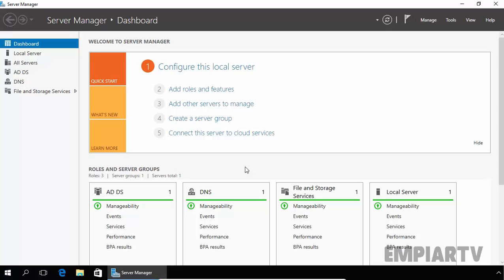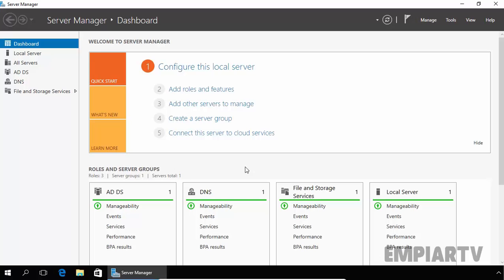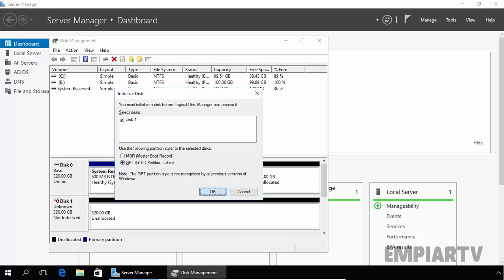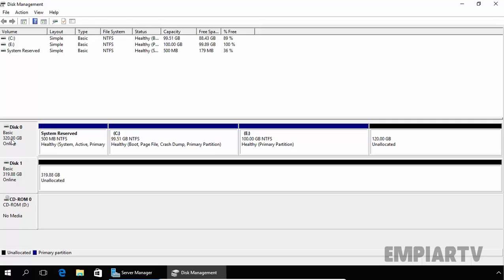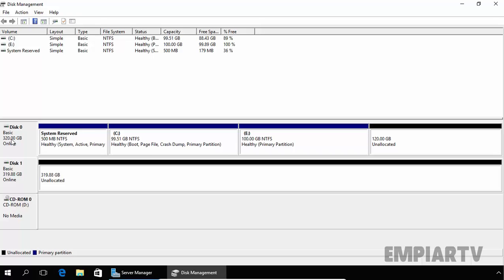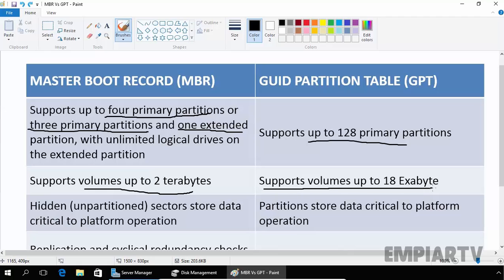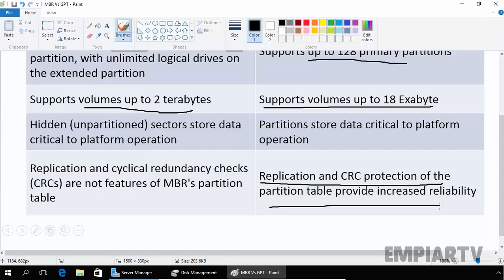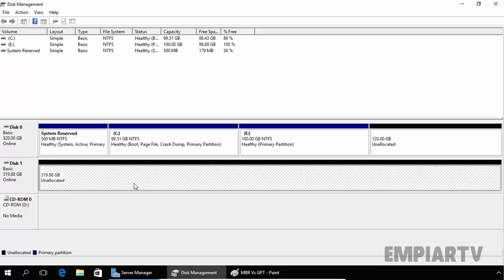What is Difference Between MBR Vs GPT Partition Styles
This video will look at how to configure drives to use the GPT and MBR partition tables on Windows server 2016.